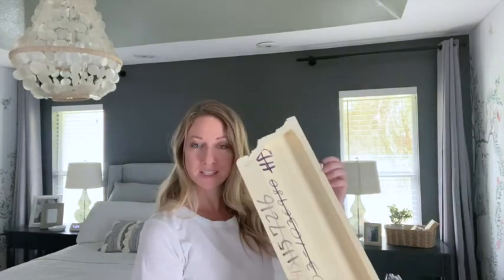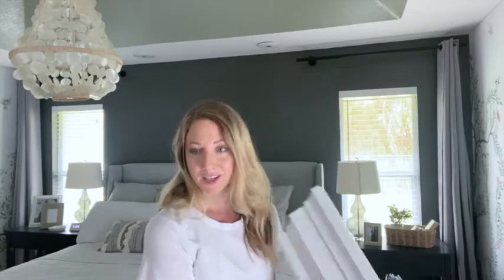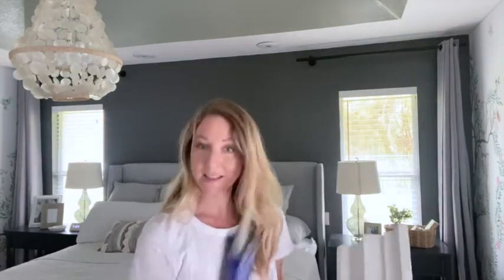5-minute DIY! Crosshead window moulding DIY video